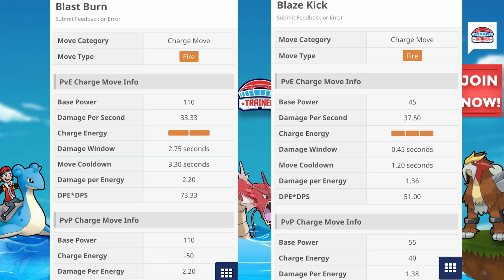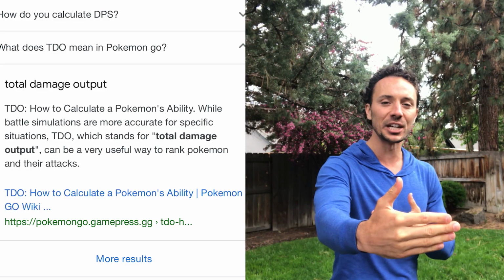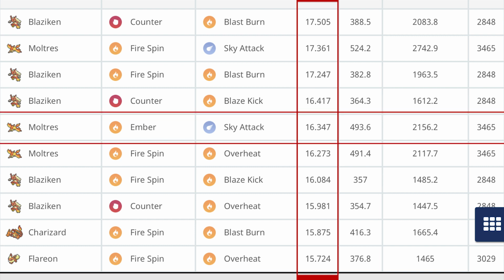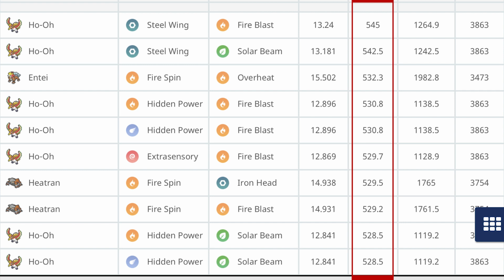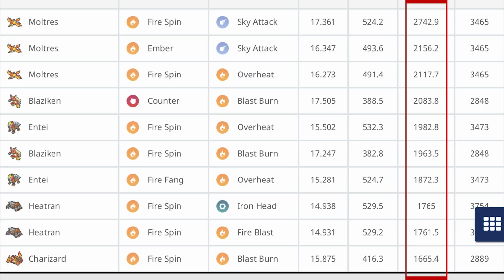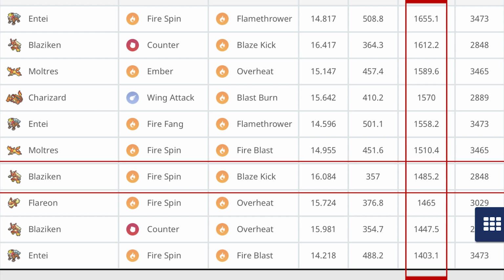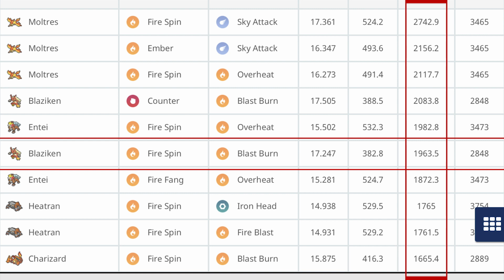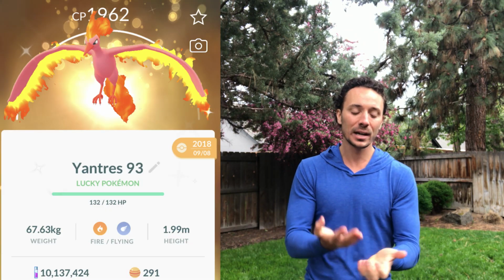BLAZIKEN WITH BLAST BURN SHOULD YOU POWER UP? USE STARDUST FOR THESE TOP FIRE ATTACKERS | POKEMON GO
What are the best fire attackers in Pokemon go?

We just finished up with Blaziken community day and it now has blast burn which puts Blaziken with the highest DPS of any fire pokemon… but does that mean its the best fire pokemon?

Today we will compare entei, moltres, ho-oh, charizard and more to compete for the number one spot for fire Pokemon.

Other typings that we will cover in the future will be:

Best ghost pokemon go
Best ground Pokemon go
Best ice Pokemon go
Best bug pokemon go
Best poison pokemon go

This channel truly is your top spot to get ALL the inside information on Becoming the Best Pokemon Go Trainer You can Be.

For those who are up to excelling, you will become a Pokemon Go Master too.

The Trainer Club Pokemon Go

The Trainer Club - Excellent throws, tips and mastery of Pokemon Go